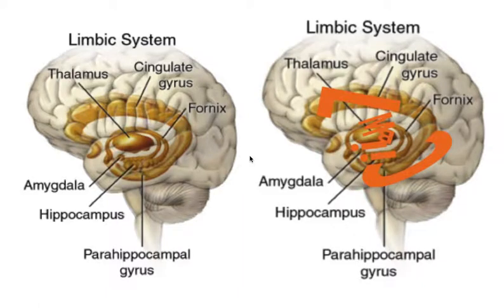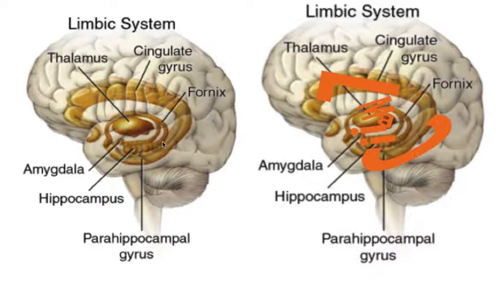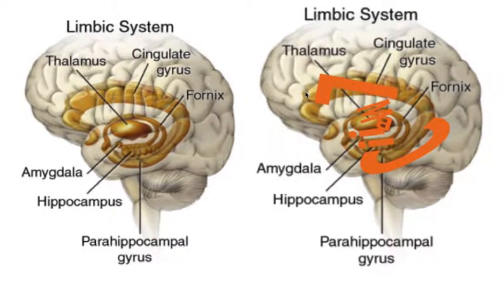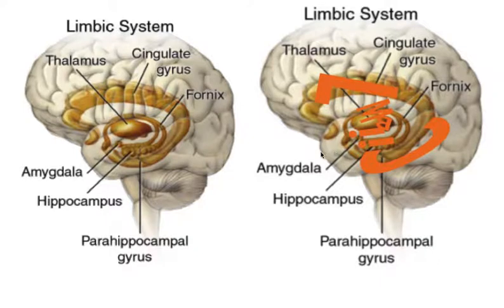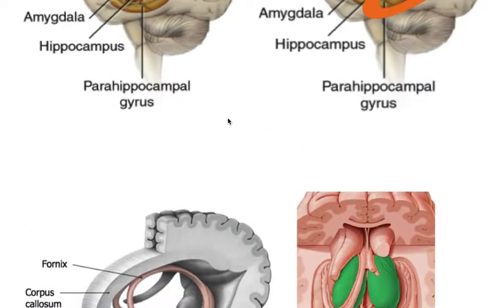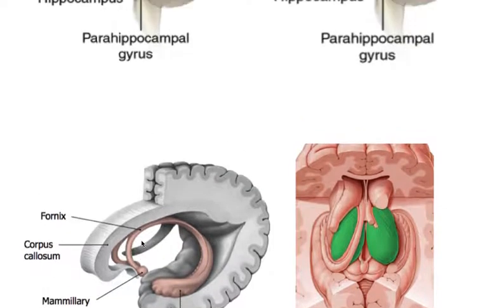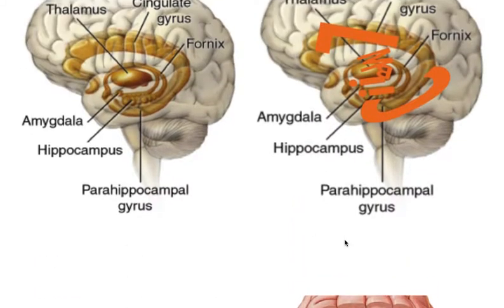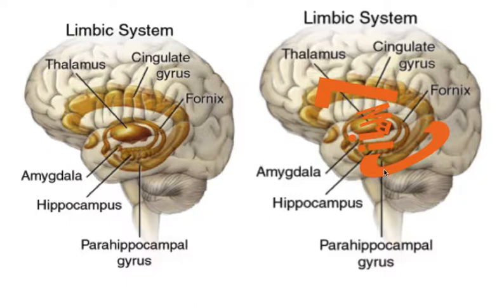LIMBIC SYSTEM MNEMONIC!!!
Here is a mnemonic to Never forget the constituents of the LIMBIC system again. Probably better if you already have some grasp of cerebral anatomy. ;)